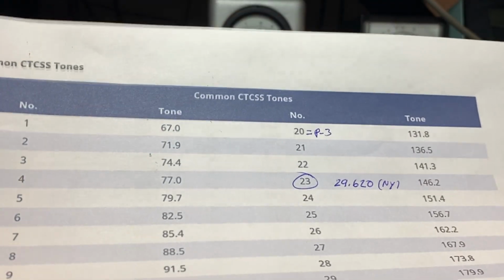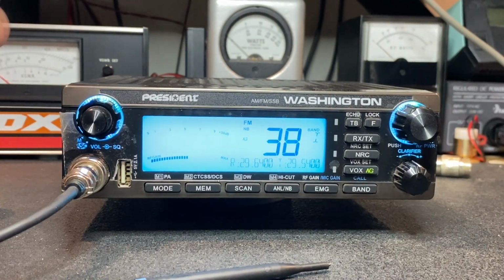President Washington SPLIT FREQUENCY (How To)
President Washington Setup For 10 Meter Repeater Use.

I NEVER link to products that I don't own or use myself.